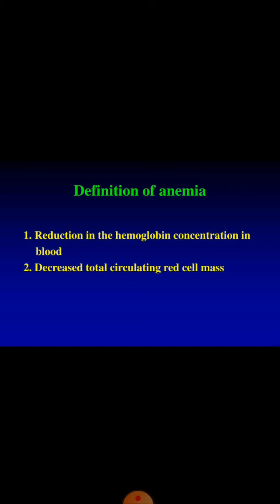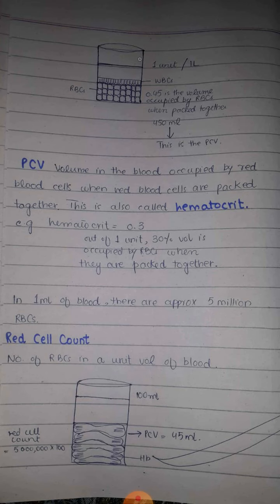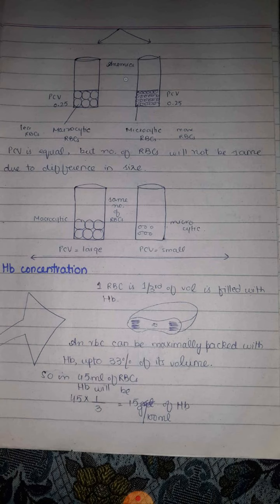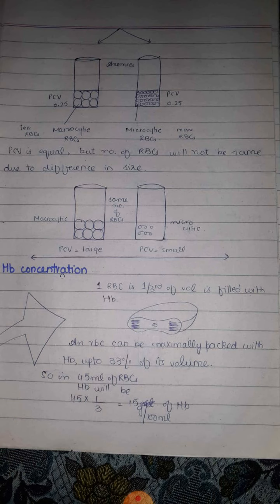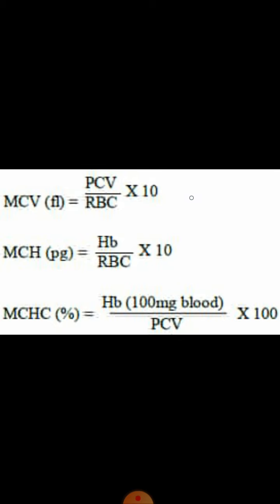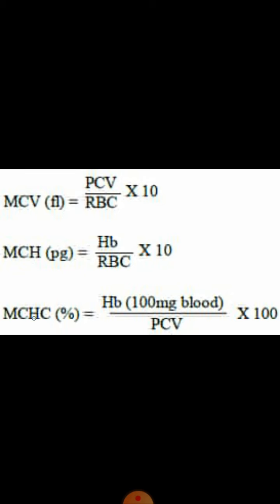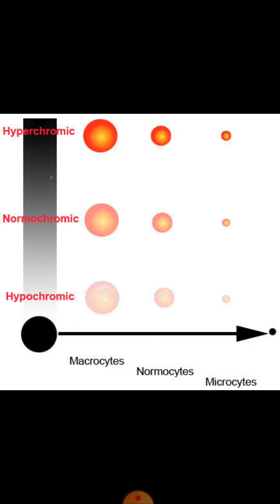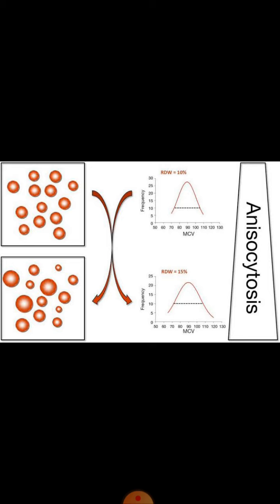ANEMIA PATHOLOGY INTRODUCTION